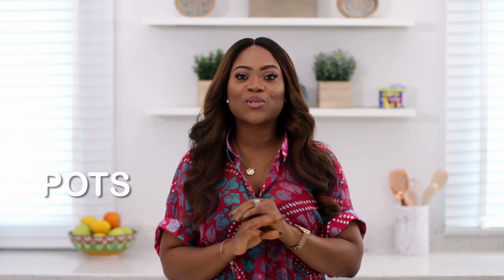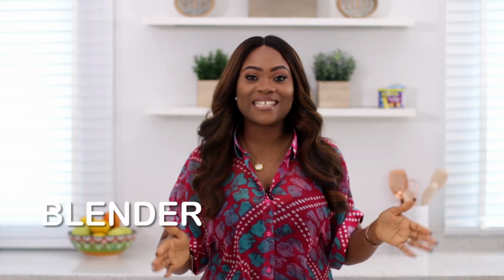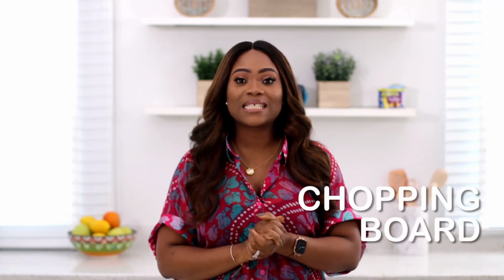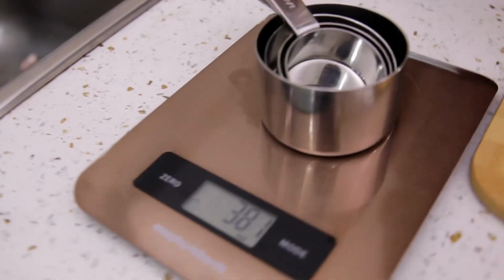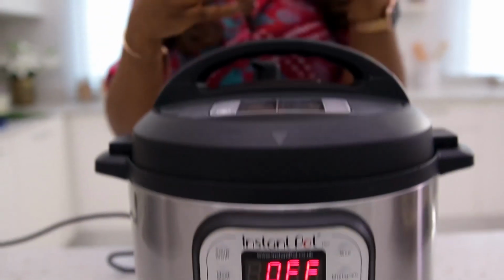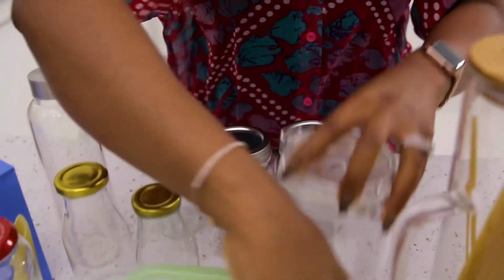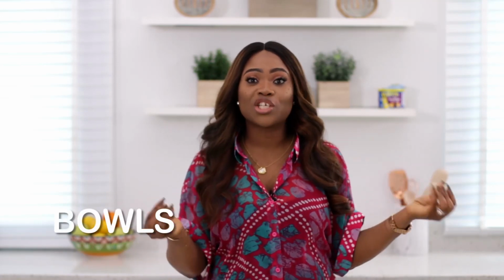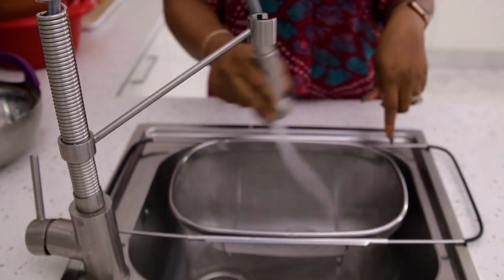15 ESSENTIAL KITCHEN TOOLS & EQUIPMENTS | KITCHEN SET UP | THE KITCHEN MUSE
I’m sharing 15 essential kitchen tools and appliances for a first time kitchen set up. This list is a good place to start if you’re just putting your kitchen together or if you would like to know what to add to your list. They’re super useful and will make cooking efficient and fun